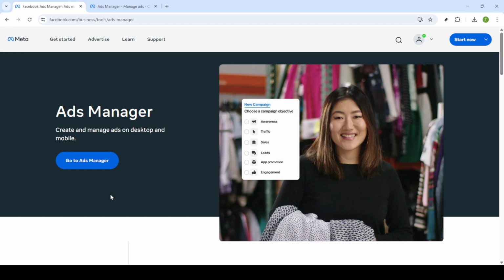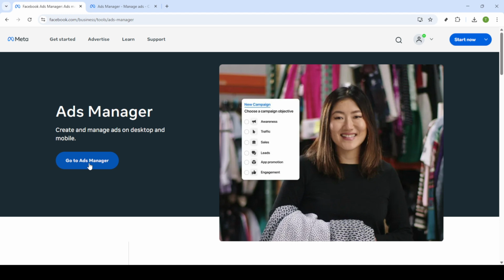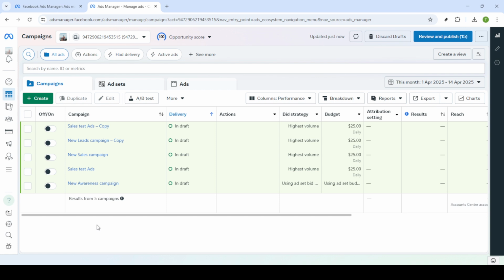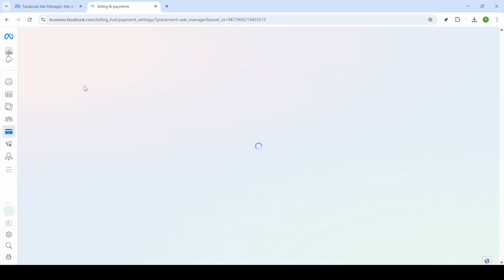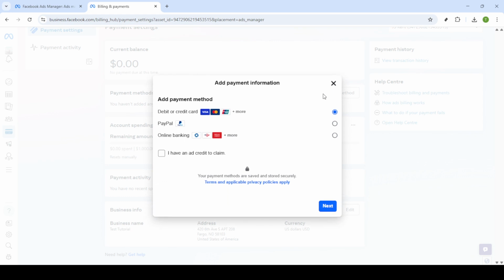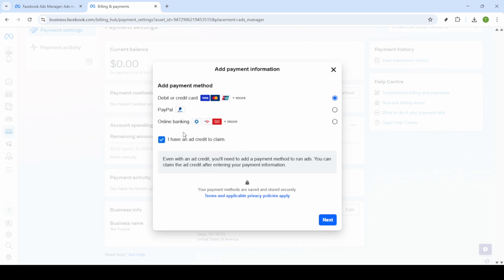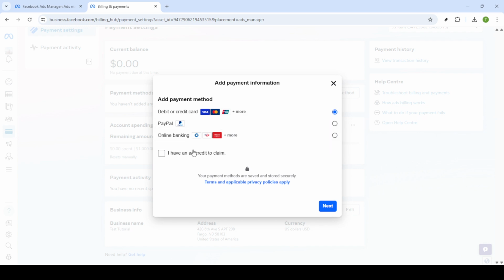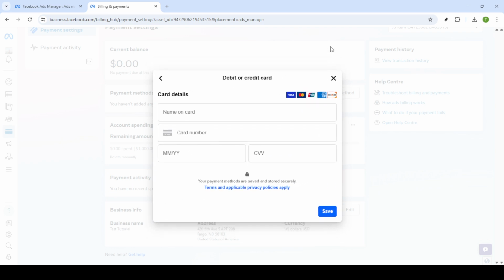How To Get Facebook Ads Credit Coupon [2025 Full Guide]